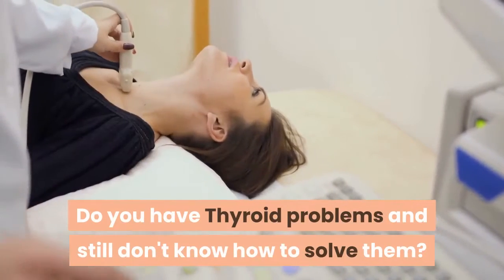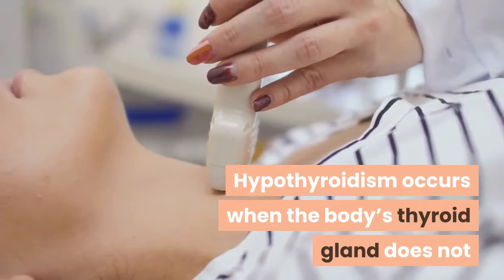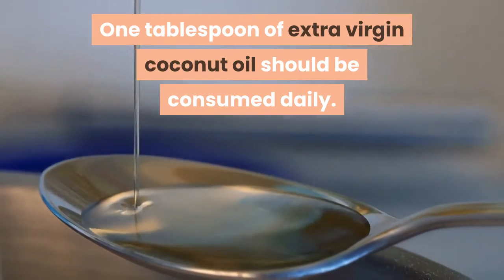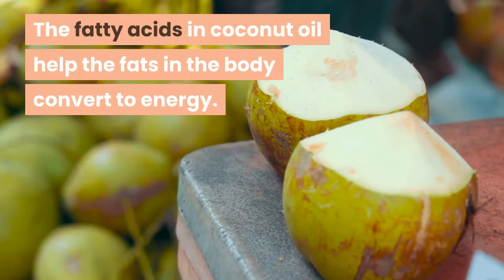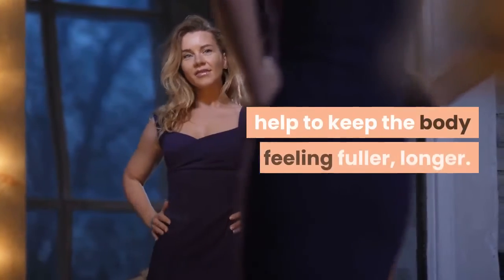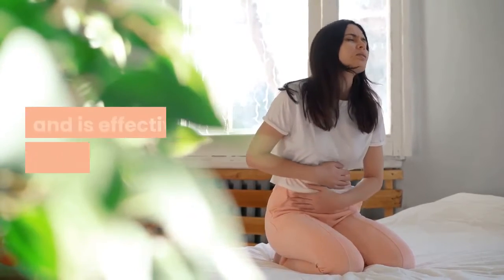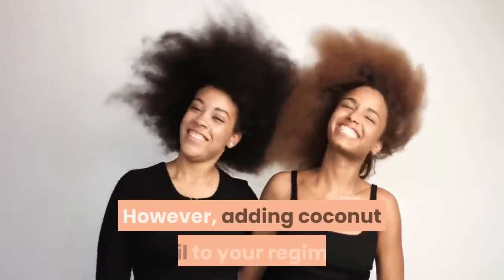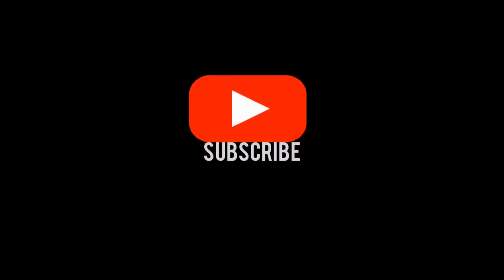6 ways coconut oil can benefit those with thyroid problems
Do you have Thyroid problems and still don't know how to solve them? In today's video I will show you 6 Ways Coconut Oil can help. The last one will surprise you!

Coconut oil has many health benefits that are well-documented. However, one recently discovered benefit is that coconut oil can help treat symptoms of hypothyroidism, or an under-active thyroid. Hypothyroidism occurs when the body’s thyroid gland does not make enough hormones to allow the body to function appropriately. Coconut oil contains a fatty acid called lauric acid, which has anti-inflammatory properties. Coconut oil also contains capric acid, which has antimicrobial and antiviral properties. It is recommended that you use extra virgin coconut oil for the best health benefits. One tablespoon of extra virgin coconut oil should be consumed daily. It can be added to hot beverages, such as tea or coffee, and added to daily cooking, drizzled over a salad or added to a smoothie.

Today’s video will discuss health issues that coconut oil can help treat.

1. Metabolism

When the body’s thyroid is under-active, it can cause the body to feel fatigued and without energy. The fatty acids in coconut oil help the fats in the body convert to energy. This, in turn, boosts the body’s metabolic rate.

2. Weight Loss

One of the most major symptoms of an under-active thyroid is unexplained weight gain. The weight is very hard to lose and the thyroid hormones directly slow down the body’s metabolism. The Journal of Nutrition published a study that showed the fatty acids in coconut oil help to keep the body feeling fuller, longer. Thus, assisting the body in shedding excess weight.

3. Constipation

When hormones from the thyroid are low, the body’s organs run slower as well, causing the digestive tract and intestines to lag. The fatty acids in coconut oil provide the body with energy and boost organ function. Coconut oil also works as a natural laxative and is effective in fighting constipation. 4. Inflammation

An under-active thyroid causes muscle and joint pain, largely from unbalanced hormone levels. Coconut oil can naturally calm any inflammation and relieve any pain.

5. Hair Loss

The thyroid can affect the health of your hair and may even cause it to begin to fall out. However, adding coconut oil to your regime will prevent this from occurring and repair hair follicles 6. Dry Skin

The imbalance of hormones caused by an under-active thyroid can cause the body’s skin to become dry and flaky. Coconut oil can be added directly to the affected skin to restore its moisture and healthy skin.

❤️ Natural Cures brings health information and tips for people looking natural ways to prevent, treat and heal ailments.